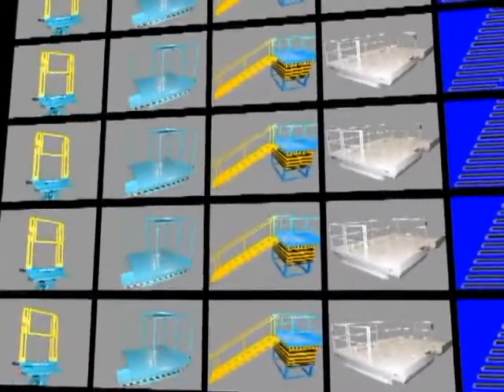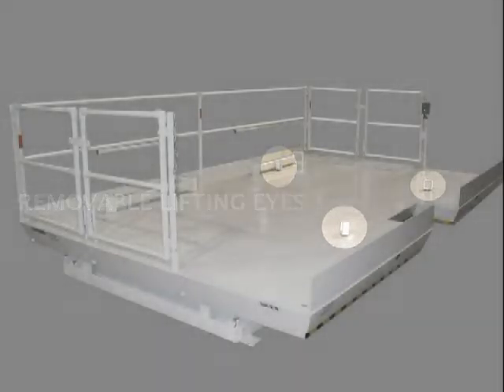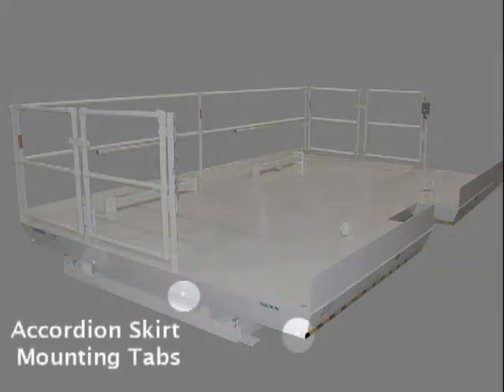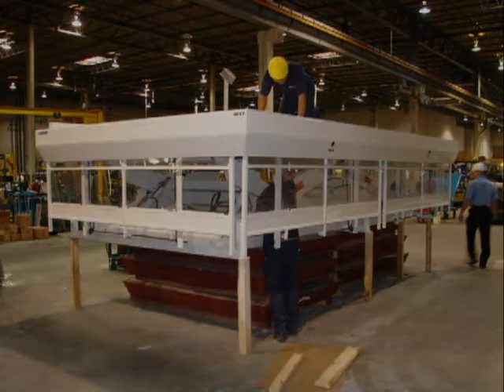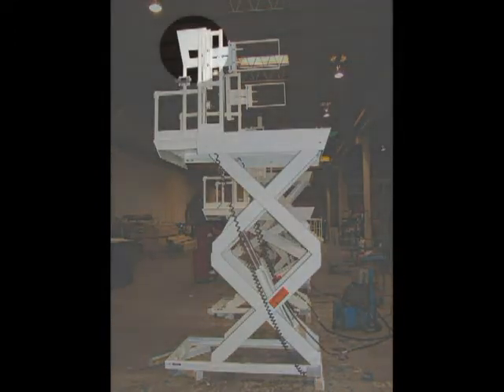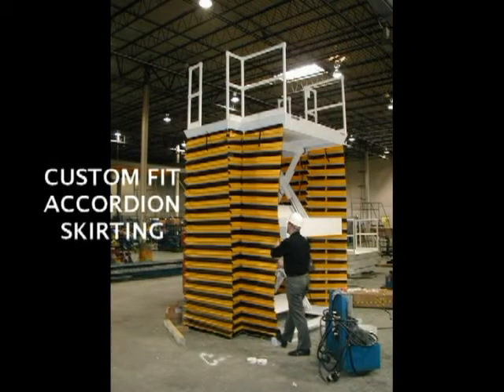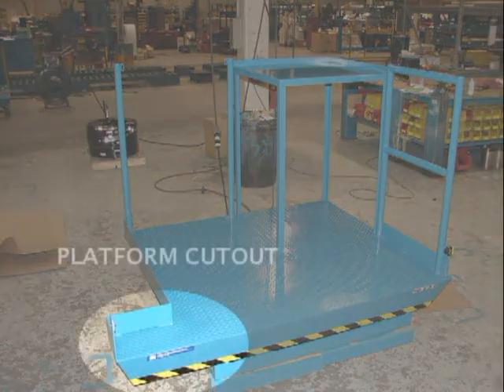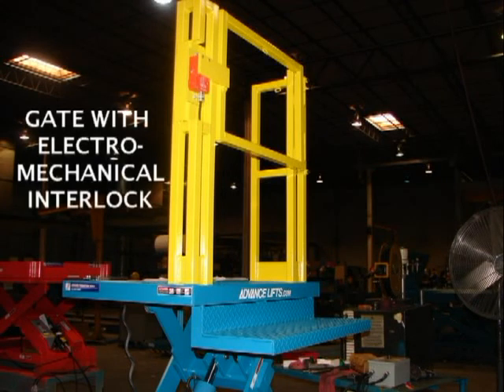Advance Lifts - Work Access Platform Lifts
This video is a guide for designing work access platform lifts that includes photographs and illustrates optional features as well as views of completed units to help explain the full scope of customization that is available.  Our goal is to stir your imagination so that working together we can optimize a design to fit your application perfectly.